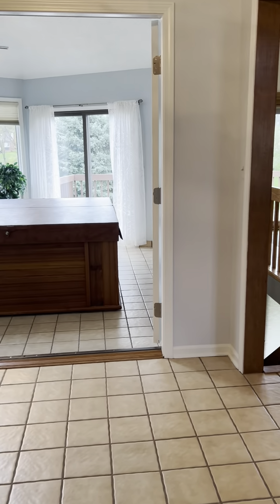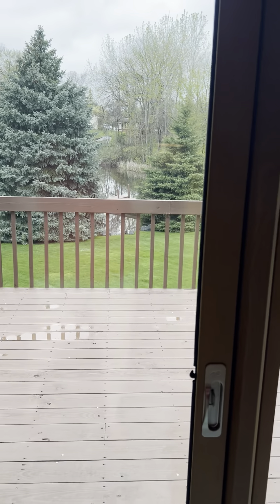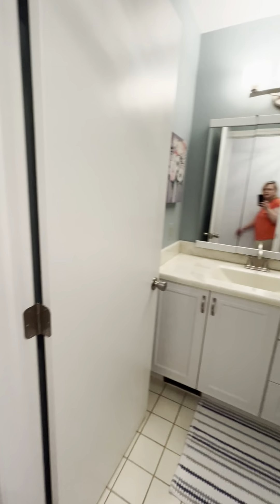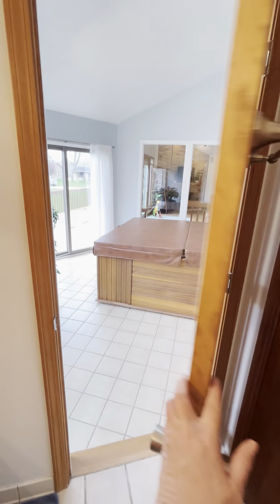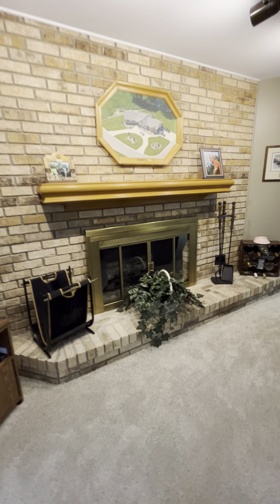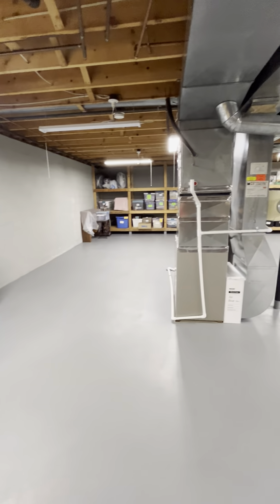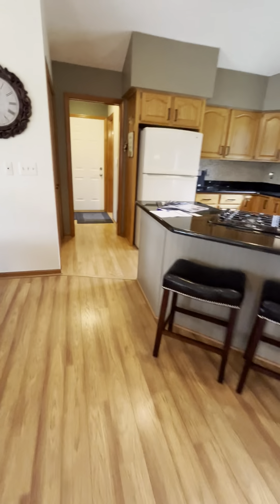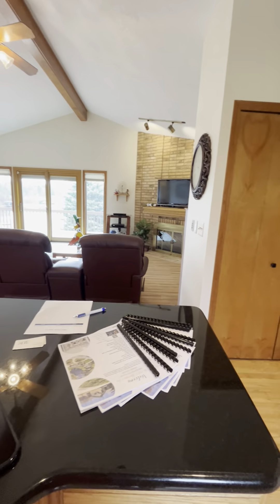April 28, 2024